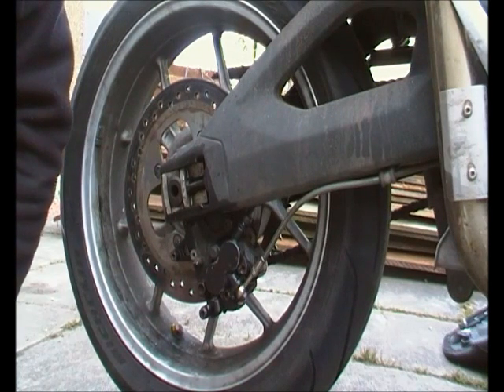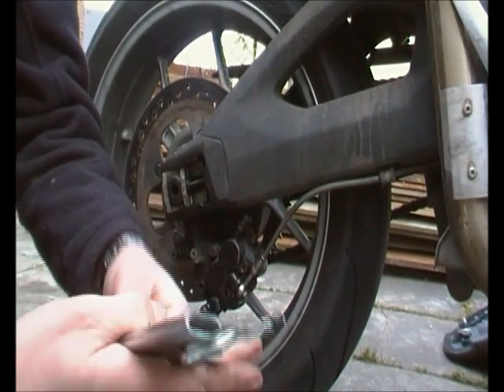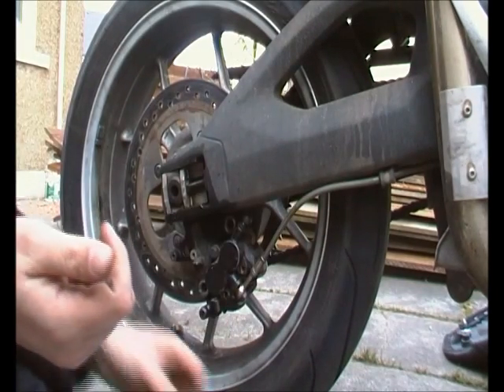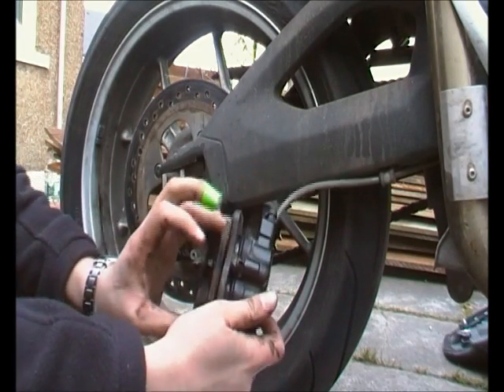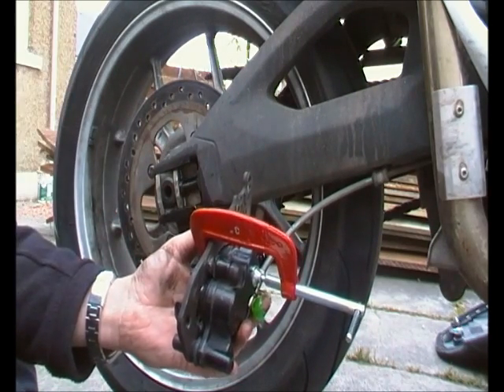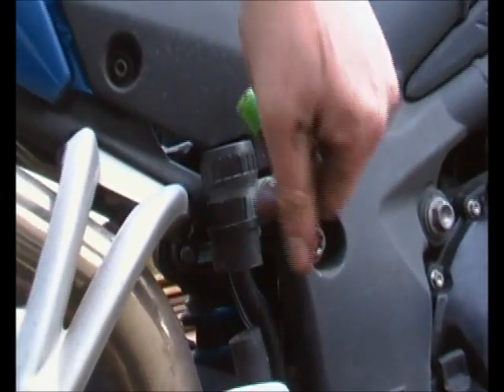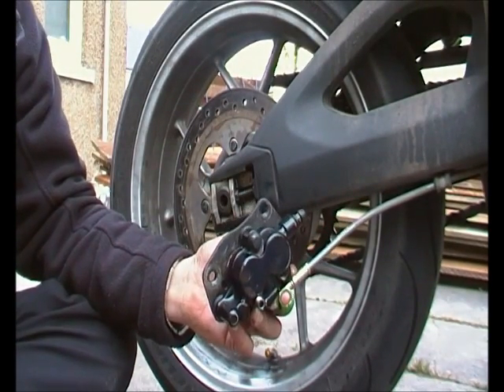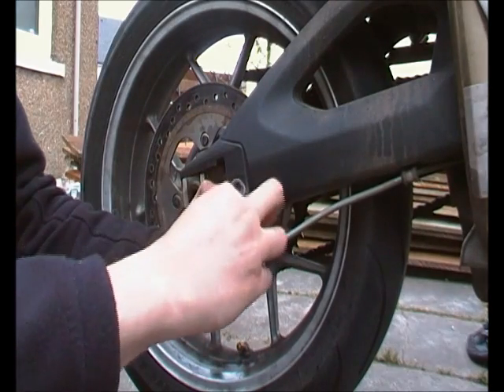Triumph Tiger 1050 - Rear Brake, removal and cleaning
I have a sticking piston in the rear brake caliper on my 2009 Triumph Tiger 1050. The design isn't the best so I would urge anyone with this model bike to at least strip it down occasionally and make sure the bolts are well greased. It could save you a lot of money!